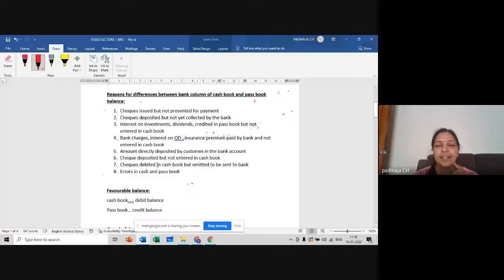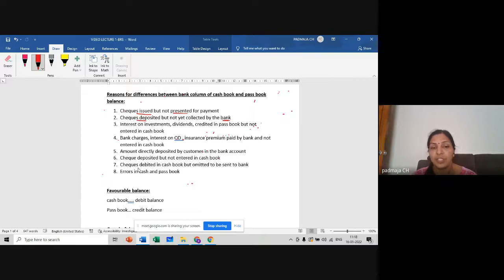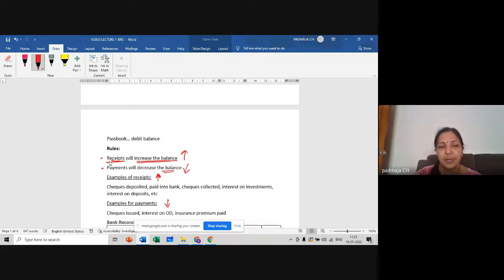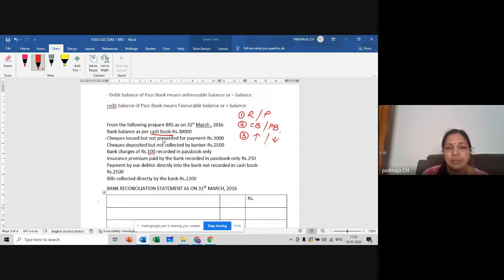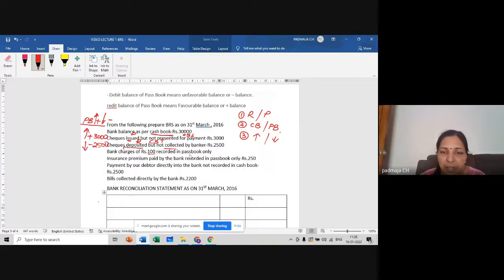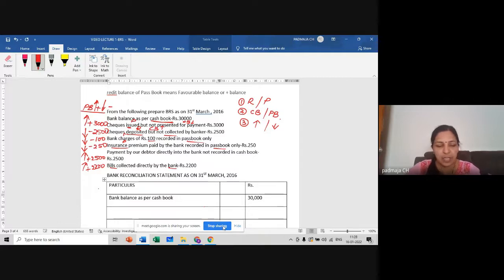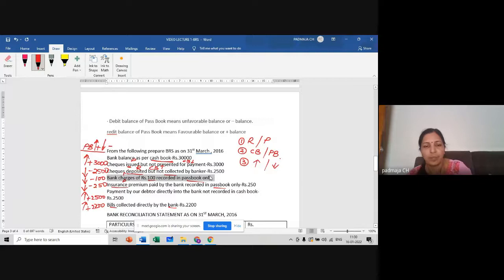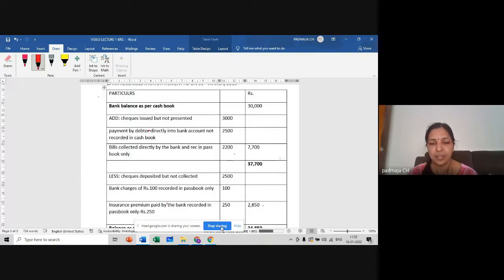Bank reconciliation statement - Lecture by Padmaja ma'am